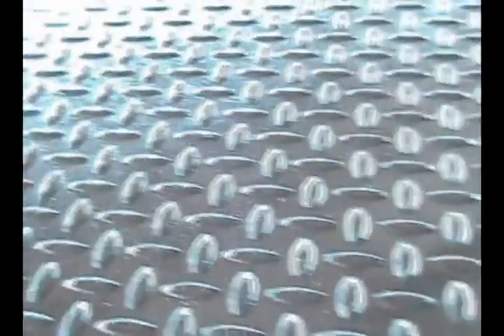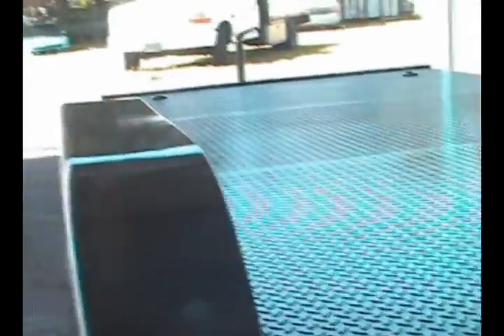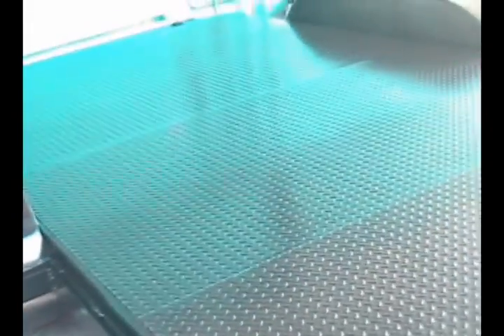Sandblasting Clearwater Sandblasting Largo IndustrialBlast com Painted Trailer